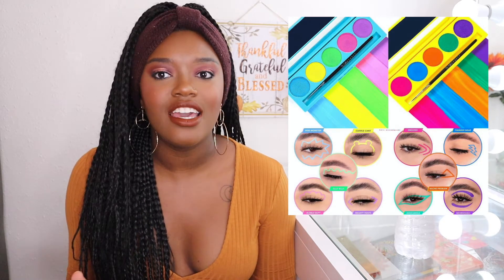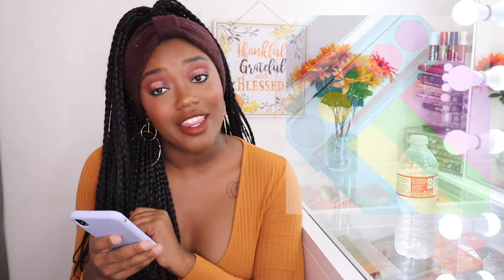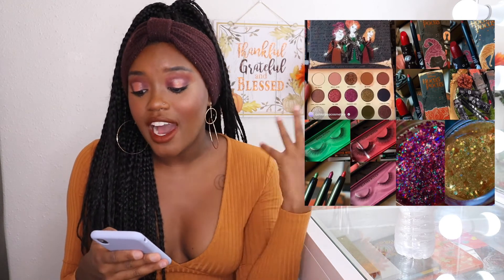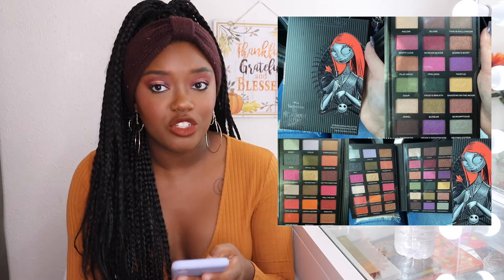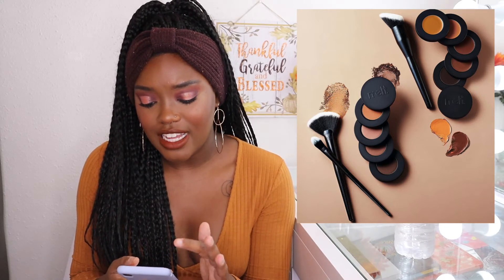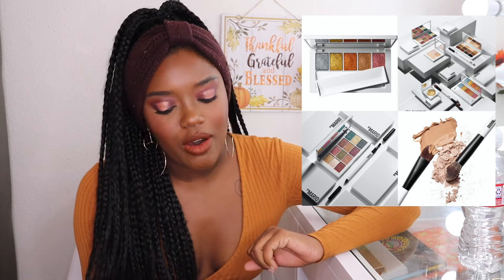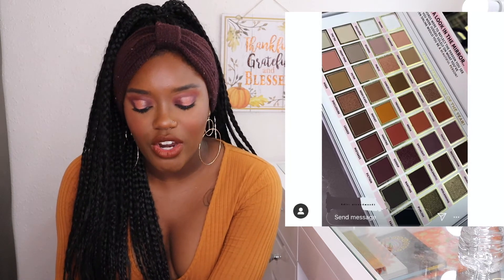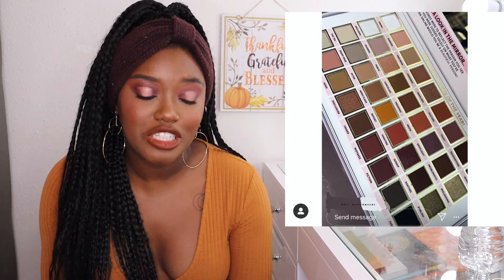NEW MAKEUP RELEASES | PURCHASE OR PASS EP. 2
There were so many new makeup releases this week... lets talk about it.